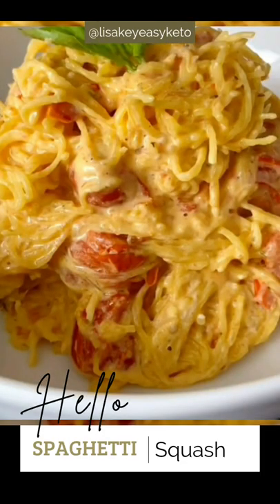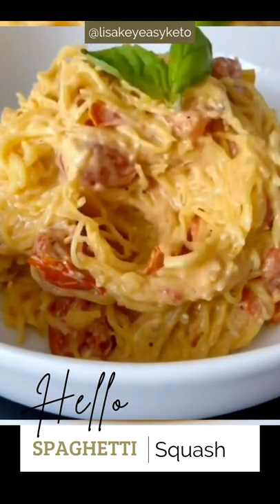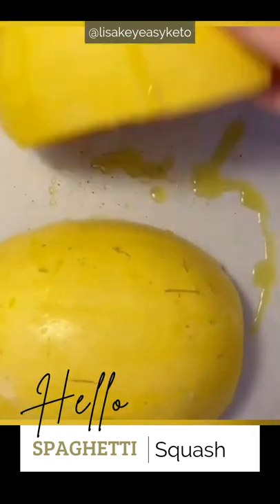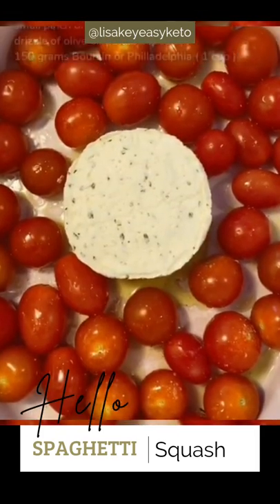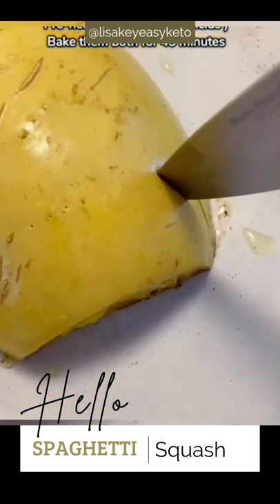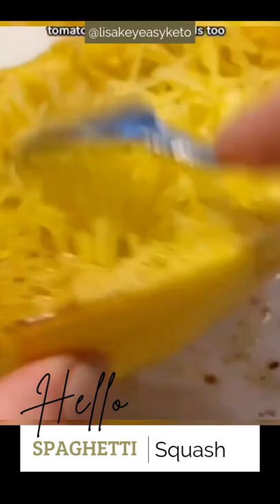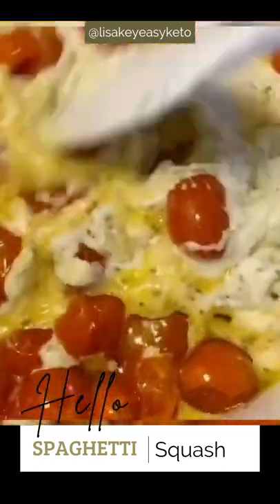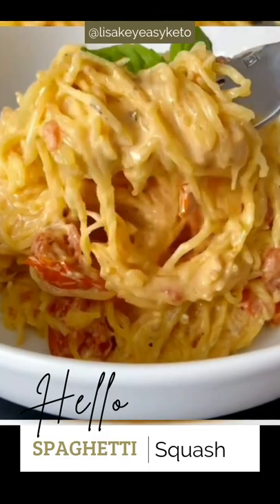SPAGHETTI🍝 SQUASH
😎 Still struggling to get into ketosis? Join our Keto Community with 100% satisfied members to lose 5-10 lbs in the first week? You can click link in our bio to get Everything You Need for KETO Success. 😎 Just imagine… 4 weeks from now, you will have successfully lose the weight with Our KETO Recipes. 🥳
Not only will you feel a huge sense of accomplishment, you’ll:
▪️Be lighter and thinner (it’s not uncommon to lose 20+ lbs!)
▪️Have more energy than you’ve felt in years.
▪️Be sleeping better and feeling more rested when you wake up.
▪️Notice improvements in your skin and hair.
▪️Probably best of all, you’ll have MOMENTUM to keep going with your new Keto lifestyles… you’ll be able to start strong and finish strong. 💪

❤  Follow:@lisakeyeasyketo for daily keto recipes and tips⁣⁣ 🥑😋 ❤️